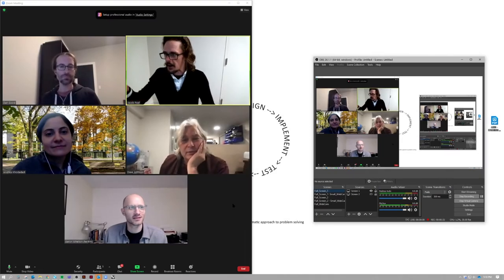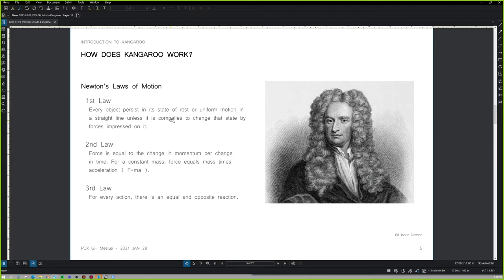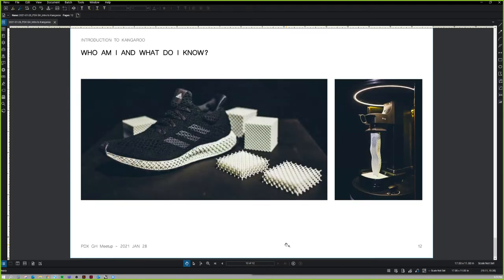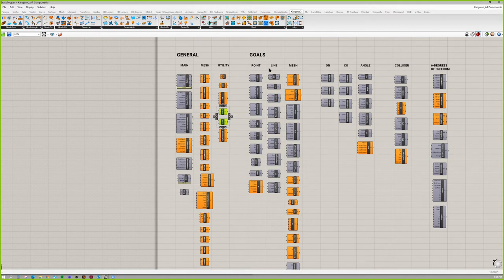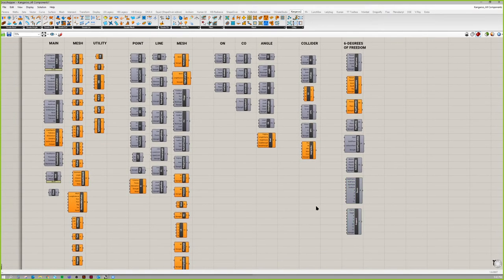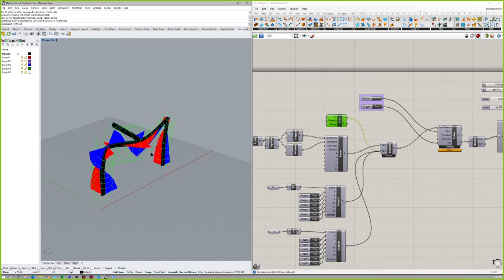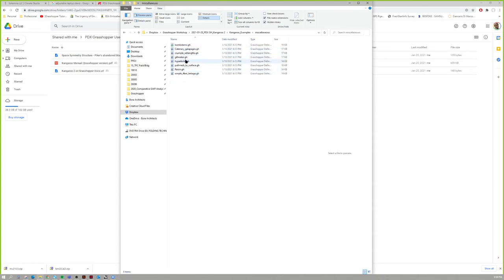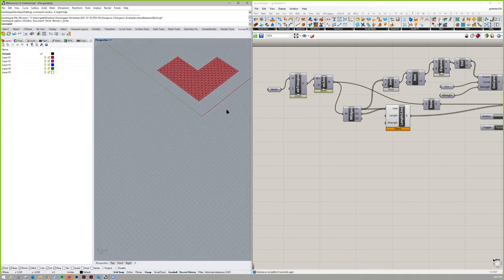PDX GH - Intro to Kangaroo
Introduction to Kangaroo
Presented by Jacob Peel

0:00 Introduction to presentation
0:55 What is Kangaroo ?
3:58 How does Kangaroo work ?
12:08 Additional Grasshopper extensions
12:48 Who created Kangaroo ?
13:26 Who am I and what do I know ?
16:04 ** Group chat while transitioning to Rhino **
19:06 Main Kangaroo components
21:25 Goal Kangaroo components
25:34 The BOMB !!
32:36 Materials and Young's modulus
37:55 Bora DWP 2018
41:45 Raisin
46:05 ** Group chat about cleaning meshes and common errors **
51:35 What is up with the GH Timer ?!

Below are links to the files and references used in this video
GH Extensions: